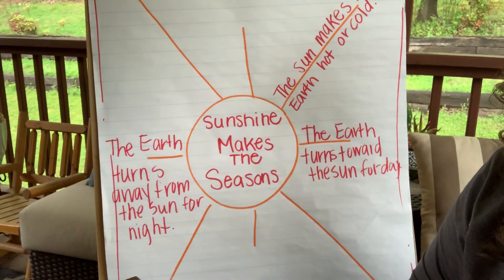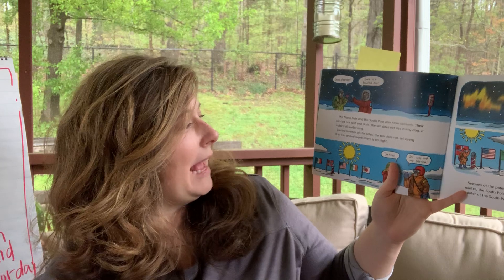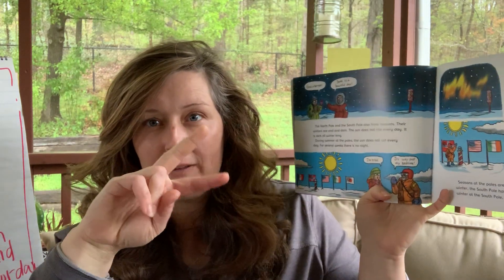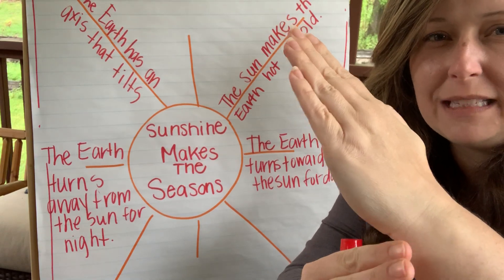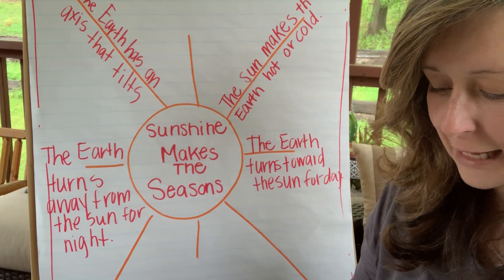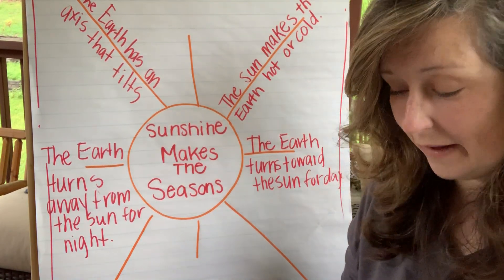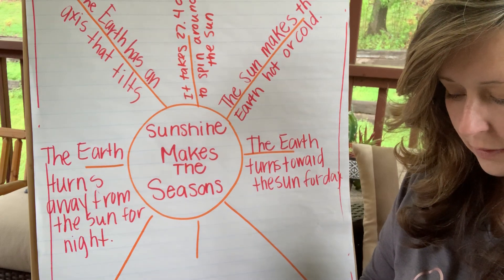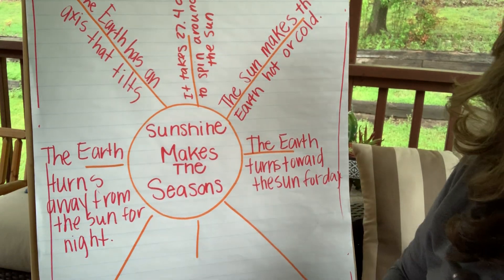Sunshine Makes The Seasons